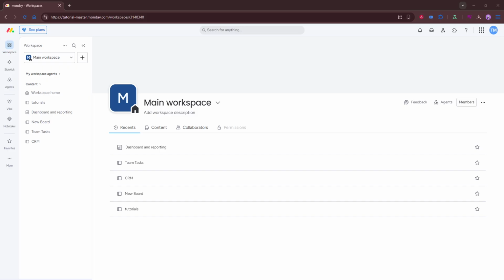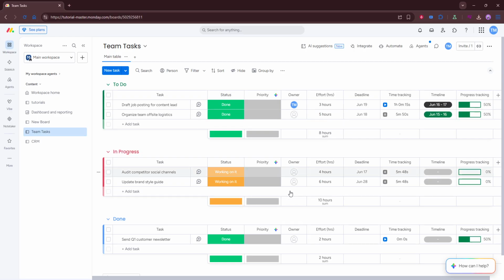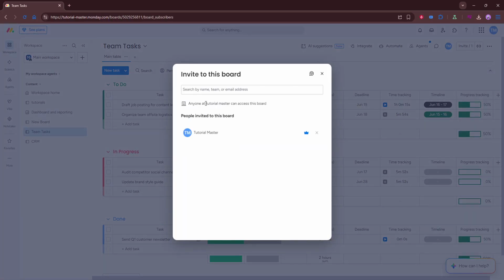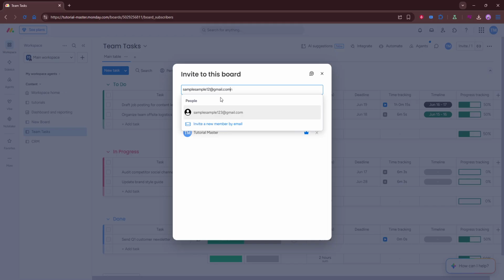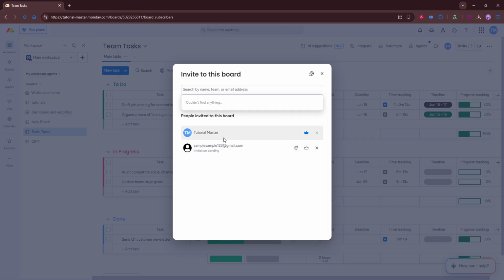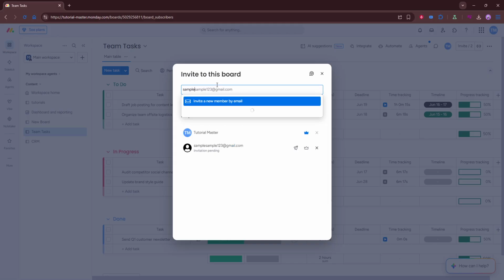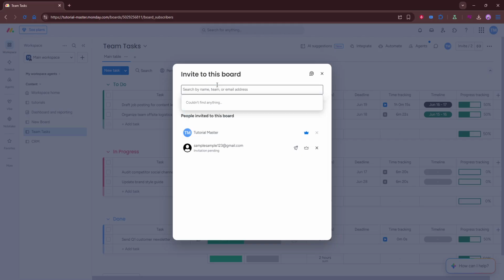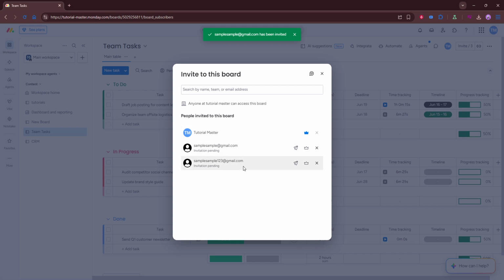How To Add People In Monday.com [Step By Step Guide]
In today's video we cover How To Add People In Monday.com [Step By Step Guide]